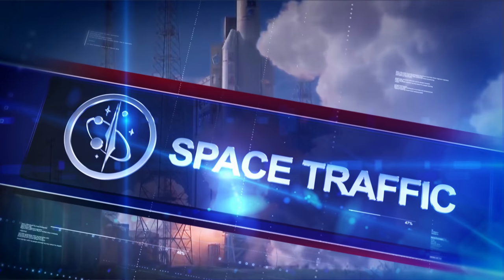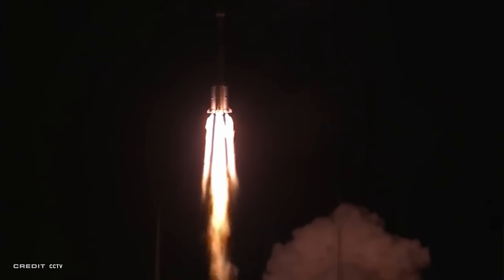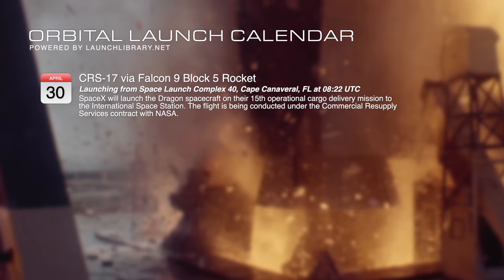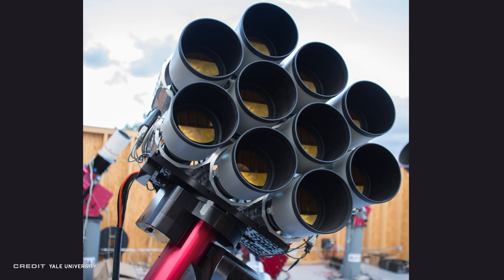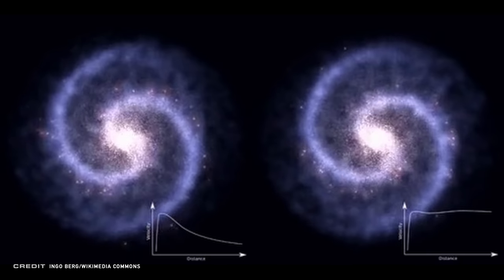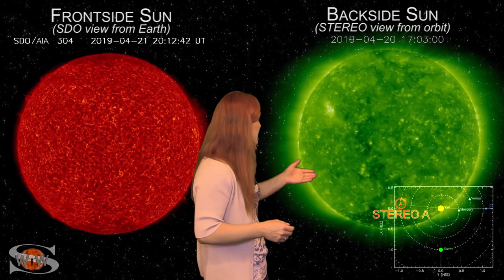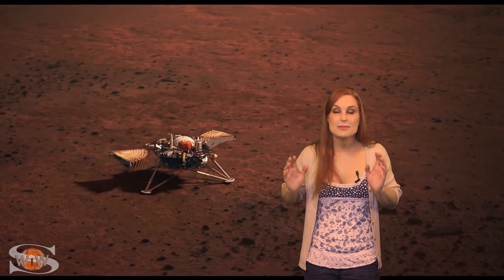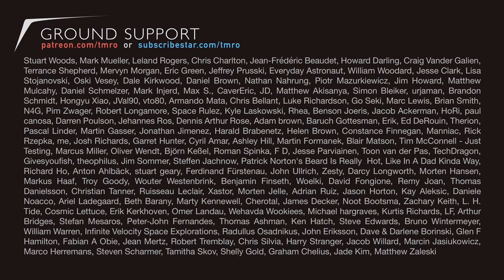Space News | Boeing Satellite Anomaly, SpaceX Dragon Anomaly and Missing Dark Matter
Space X Suffers a catastrophic anomaly of the Crew Dragon spaceship while in an un-crewed test on the ground. A Boeing satellite also suffers a catastrophic failure after only a couple years of service. And some galaxies seem to be missing their dark matter!

As always we also have your Local System Traffic and Weather!

Crew Dragon Anomaly image in thumbnail is from Craig Bailey / Florida Today.

If you would like to continue the conversation we have a few great ways to do that:
- Comment right here on YouTube. We'll comment back or even feature it in the show